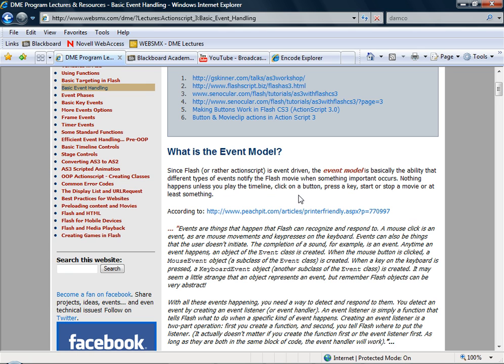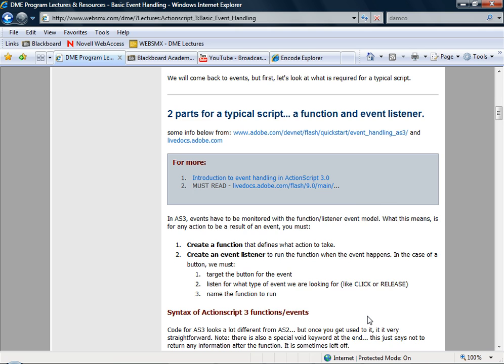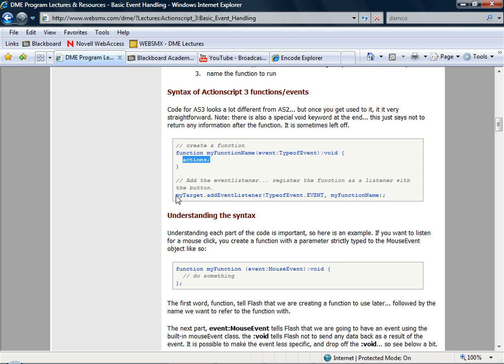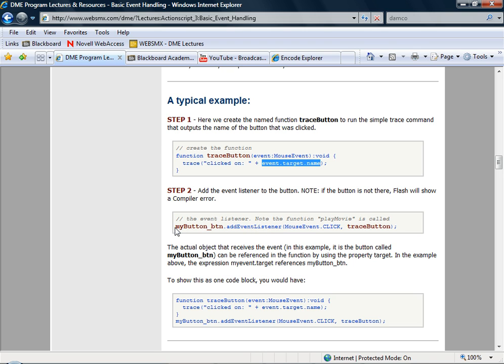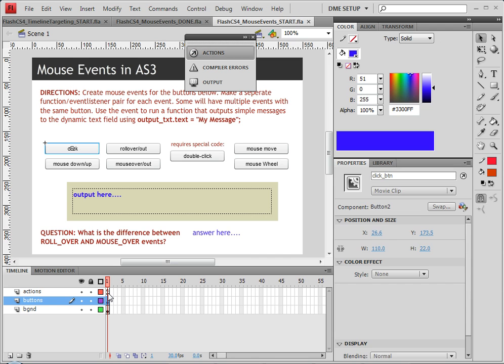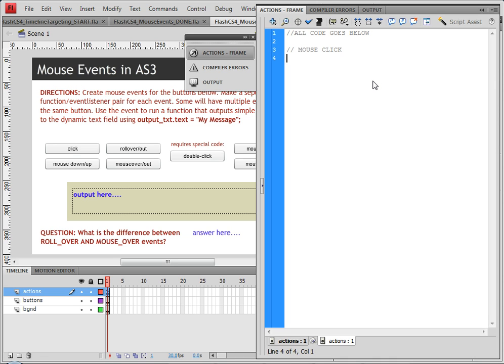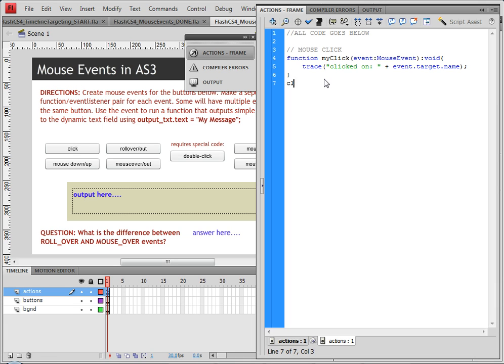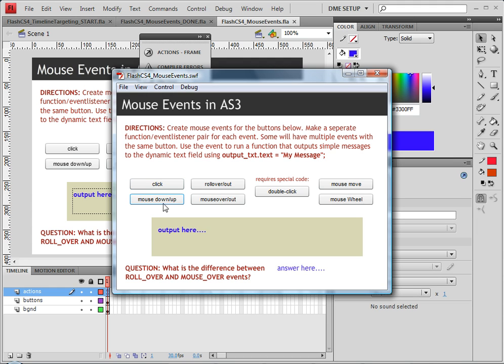FlashCS4, MouseEvents, part1.avi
In these tutorials you will learn about Mouse Events in Flash CS4 using Actionscript 3.